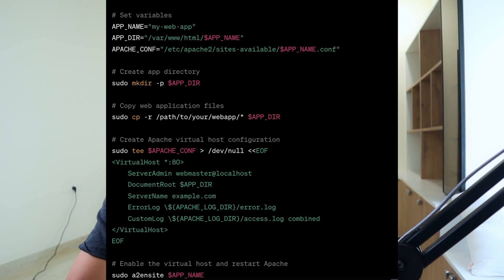Where is Coding used in DevOps?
You will see all the tasks and what scripts are used while automating DevOps tasks.